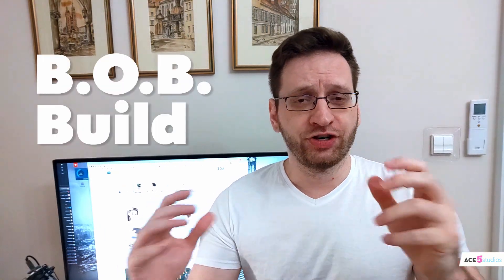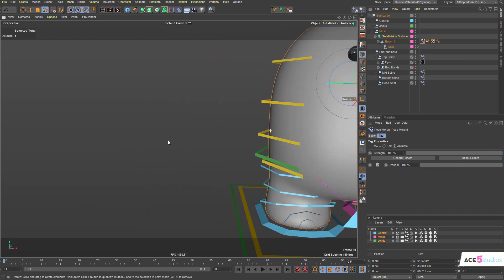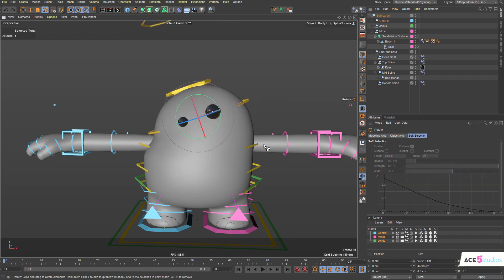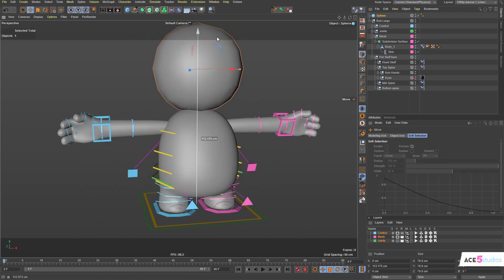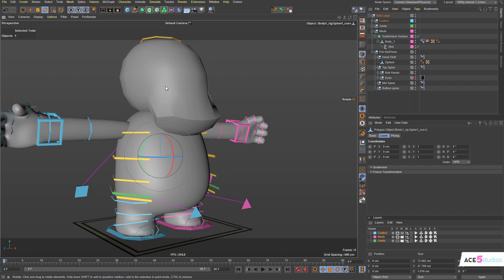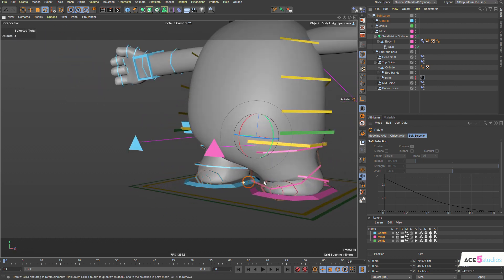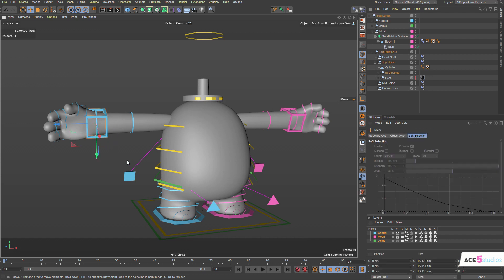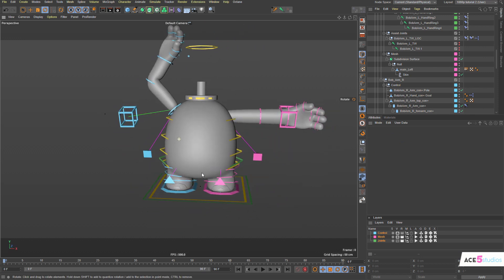BOB intro video - C4D character builder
A little character pack i made for building your own stumpy character.

You can use this in Cinema 4D to create a character that you can use in your own projects and animation.